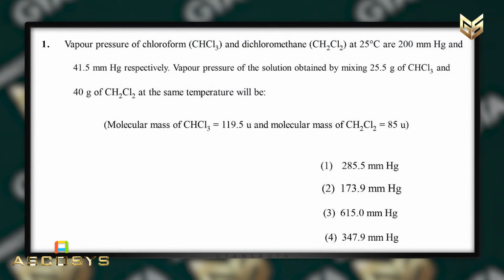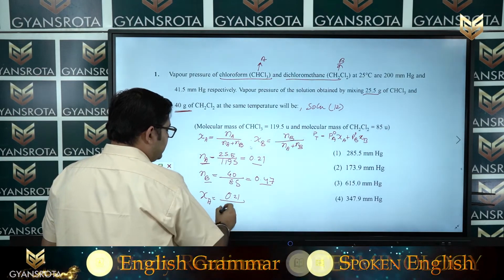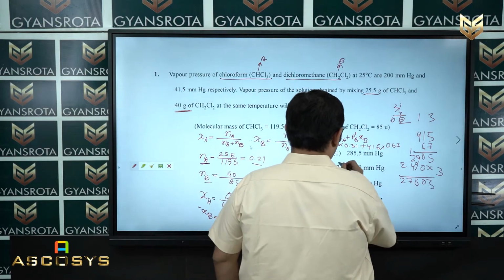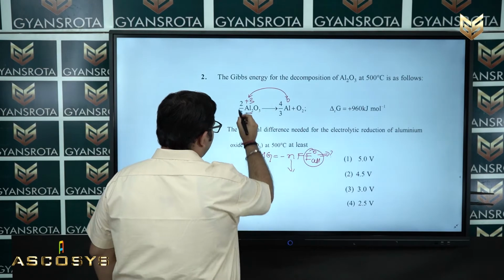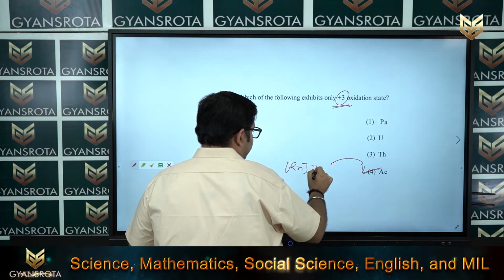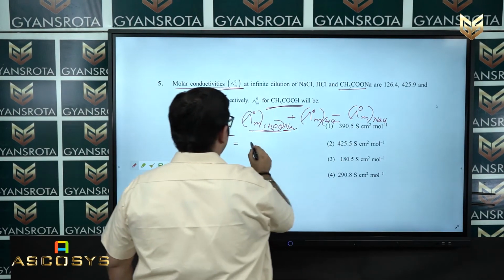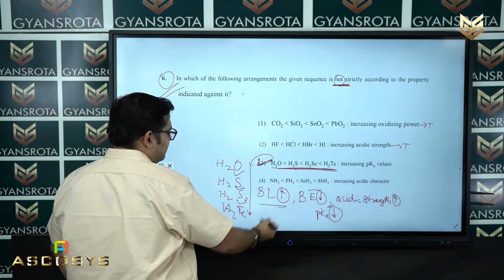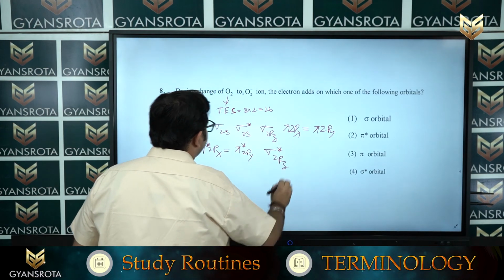NEET – 2012 – Chemistry – Solved questions- Part 1 (Q. No 1 to Q. No 8)